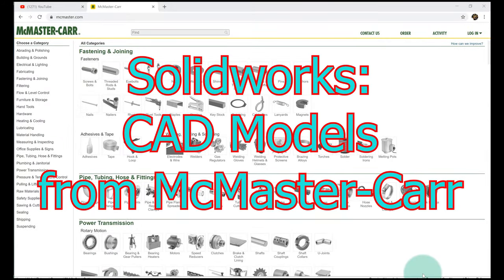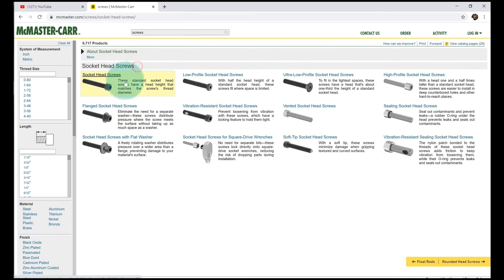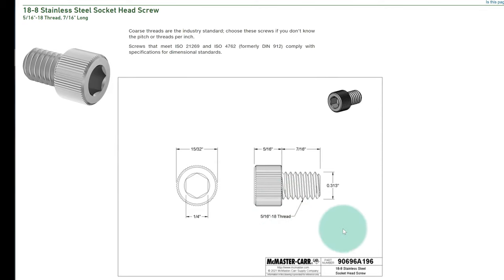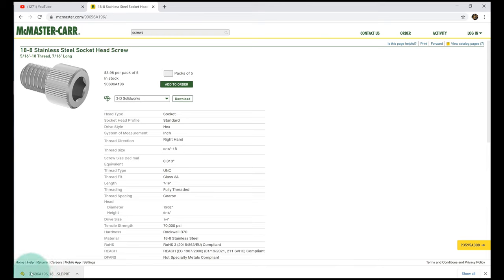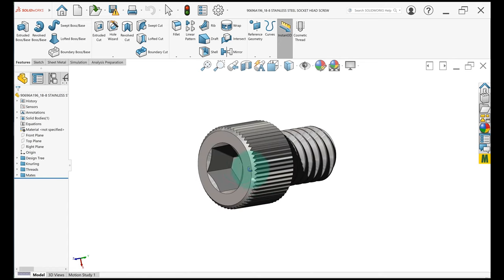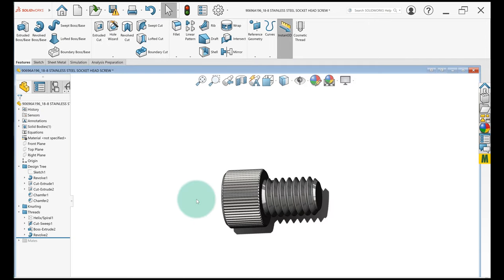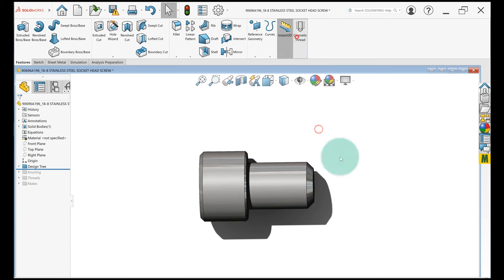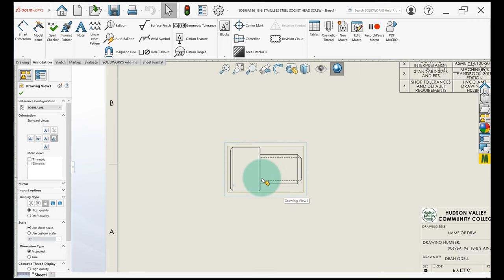CAD with Solidworks: Importing Fasteners from McMaster Carr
I discuss importing cad files from McMaster-Carr into Solidworks.